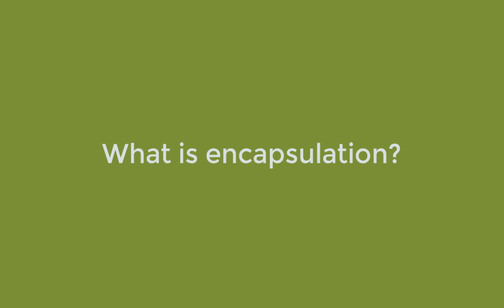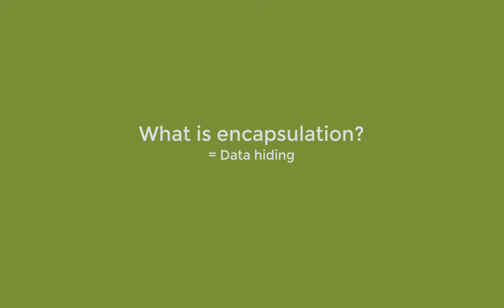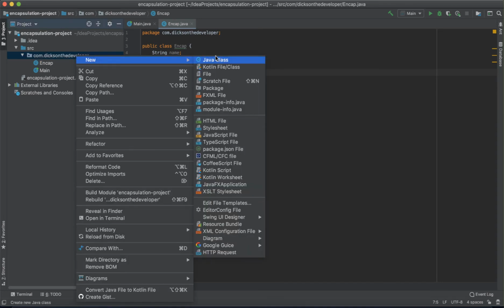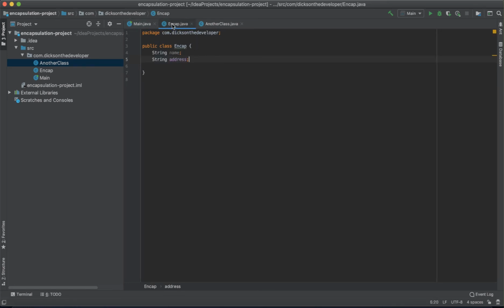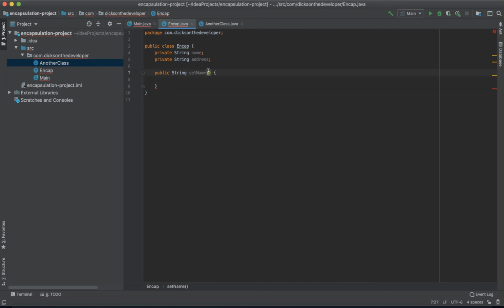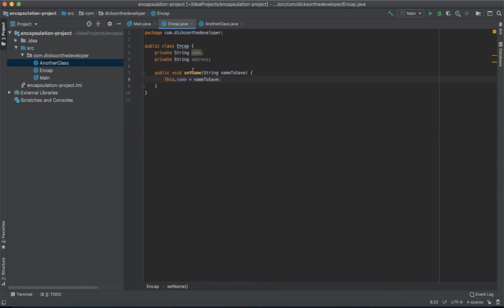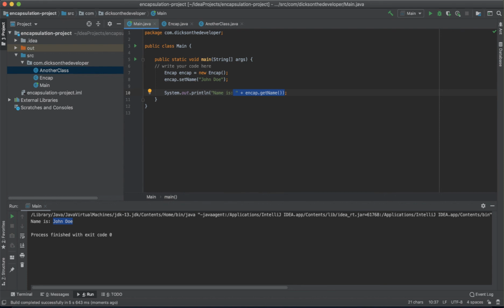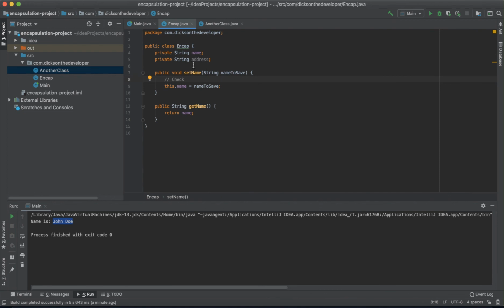Encapsulation in Java - OOP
Hi guys,
In this video you are going to learn yet another one of the 4 principles of Object Oriented Programming (OOP) - encapsulation.

Happy coding!